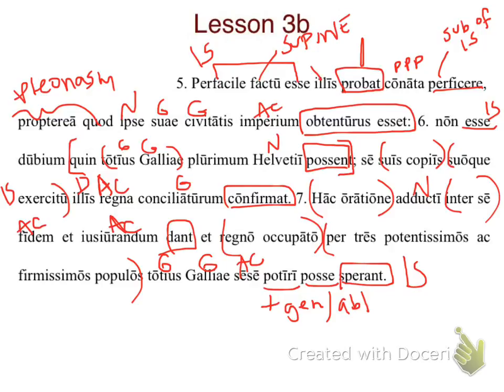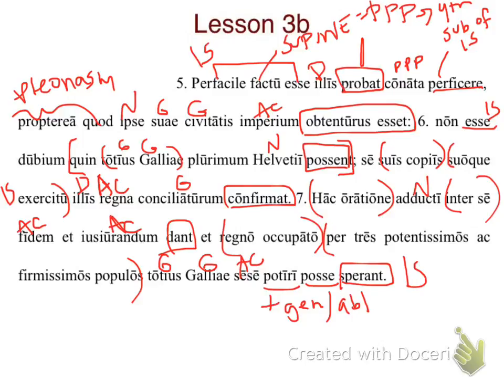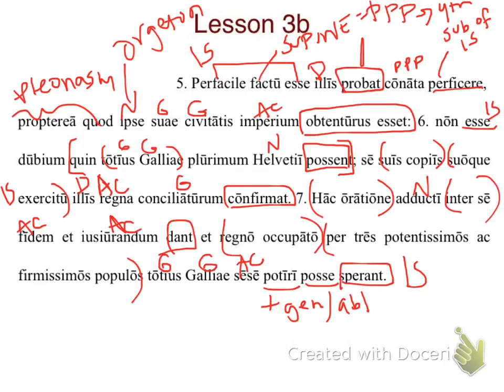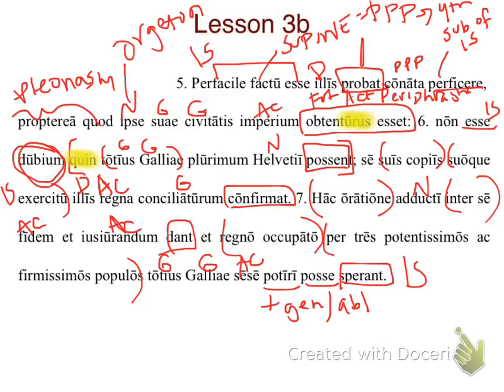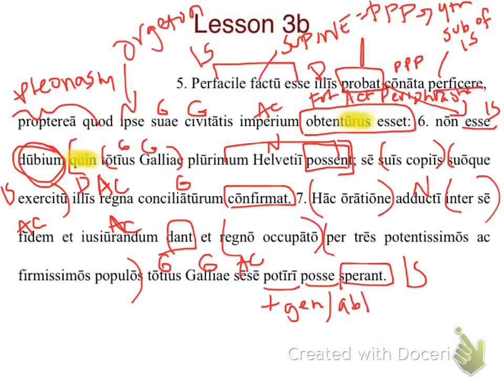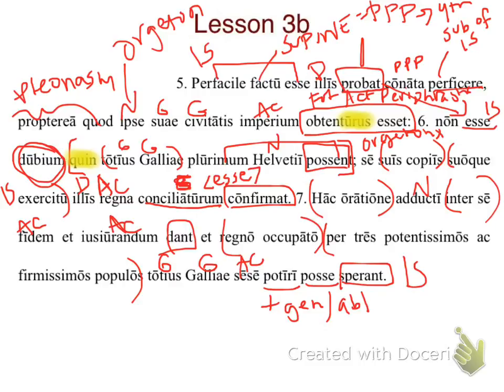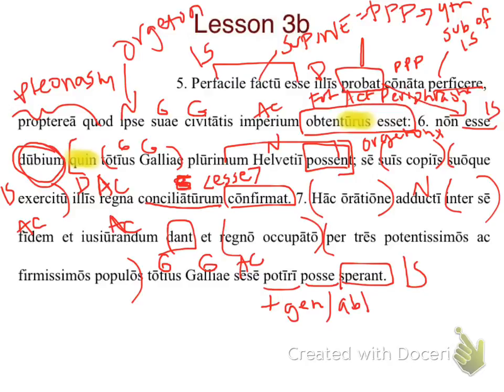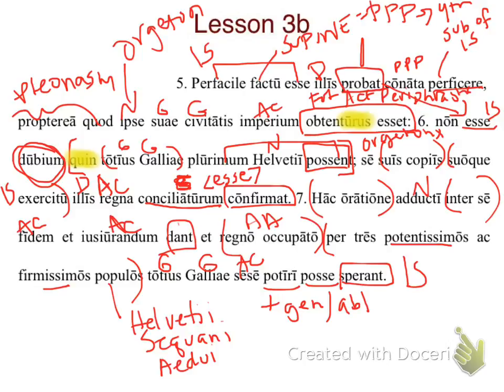Caesar lesson 3 part2